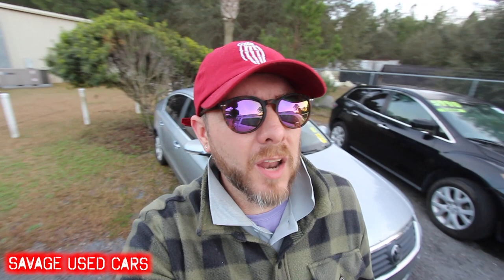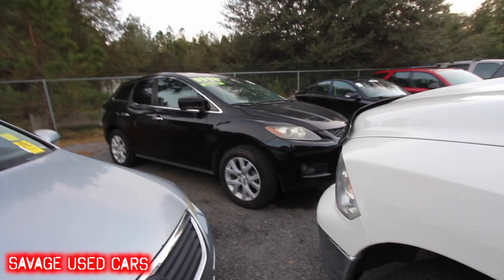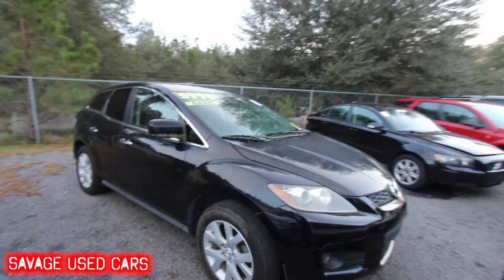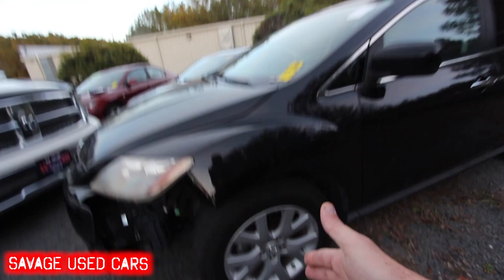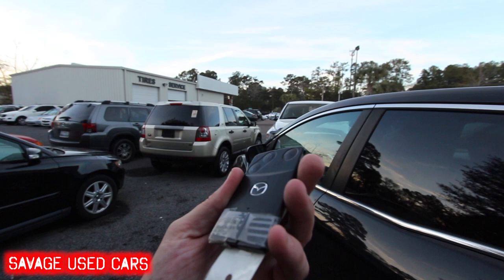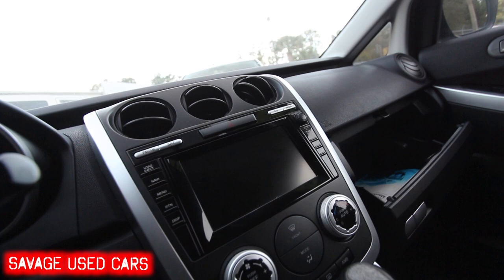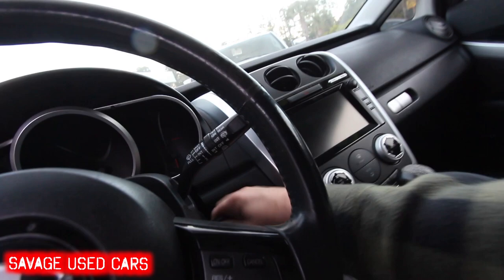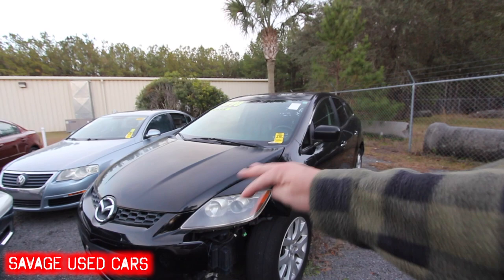Here's a 2006 Mazda CX7 for $2000 CASH!!! ( Needs Motor Swap )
Hey Everyone, lets check out this 2006 Mazda CX7 that needs a motor swap. Again the price is $2000 or best offer. You'll need to arrange to have the vehicle towed away.